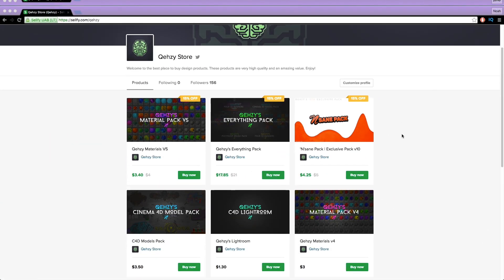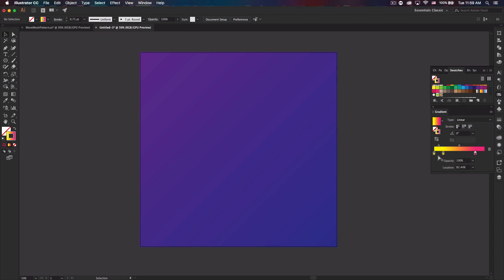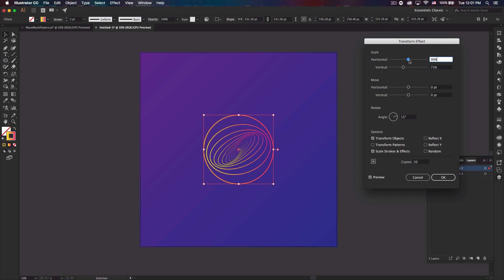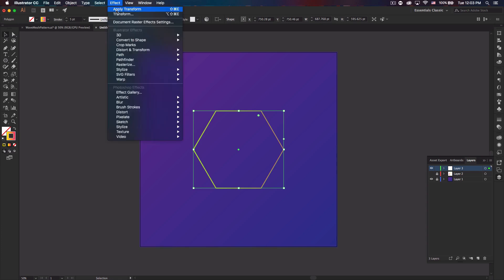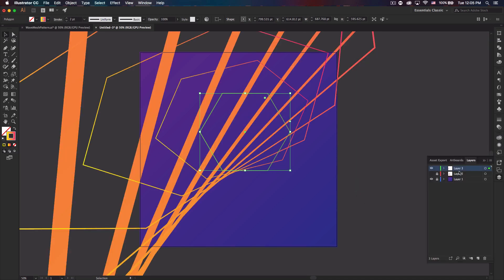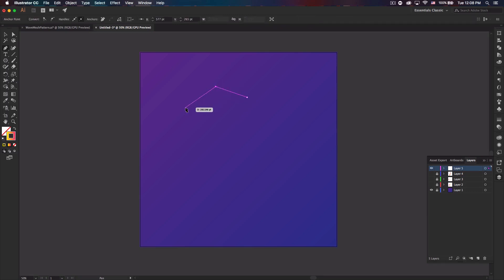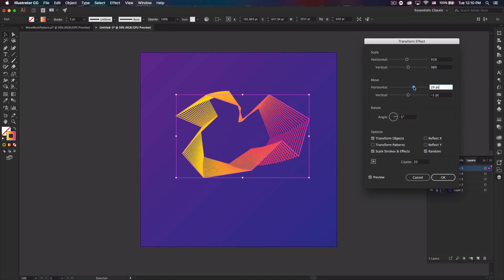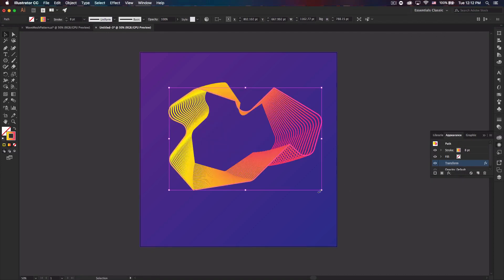How to Make Geometric Patterns in Illustrator | Adobe Illustrator CC 2018 by Qehzy